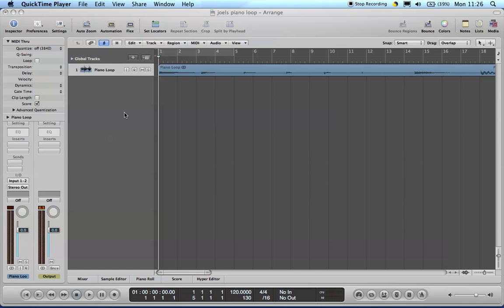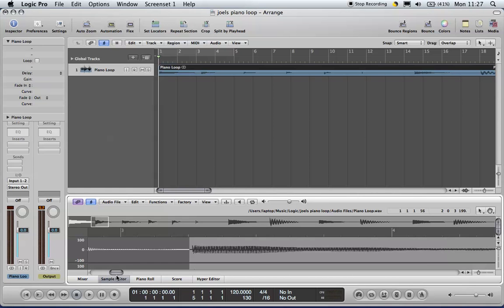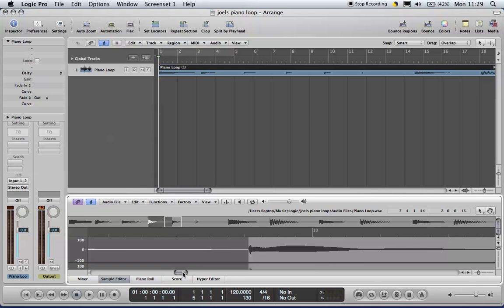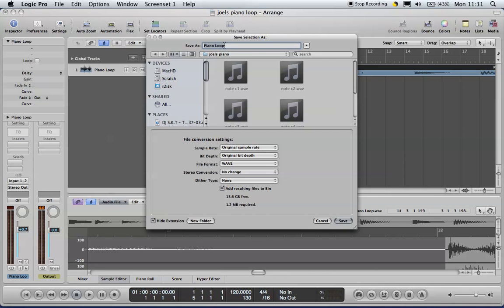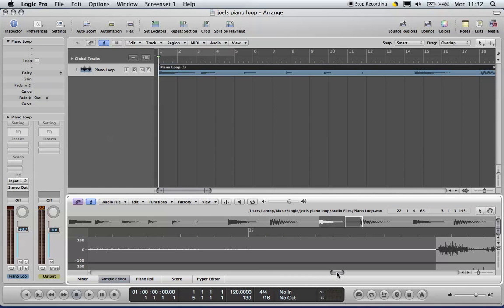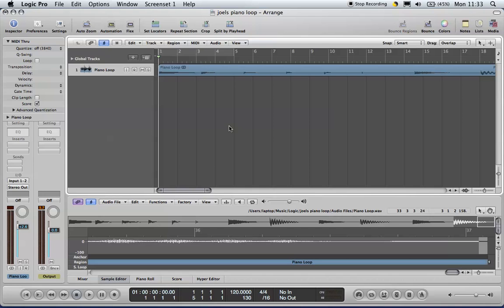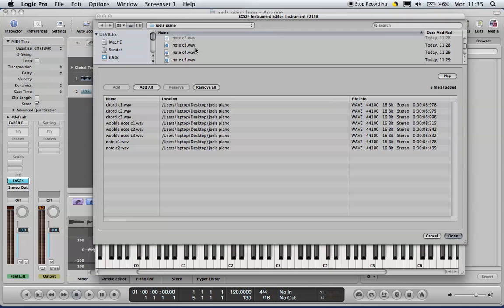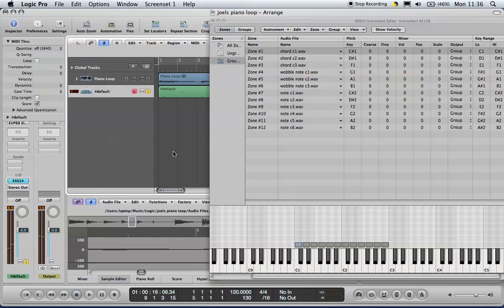Sound Creation & Manipulation - Task 3 - Create Sampler instruments, piano sample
sampling a piano loop